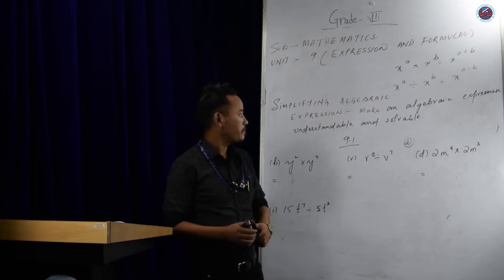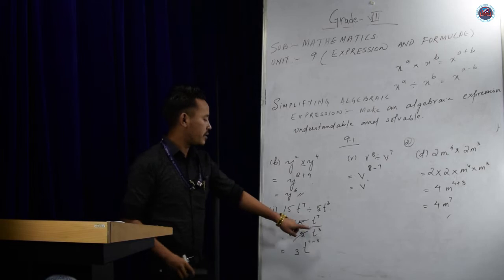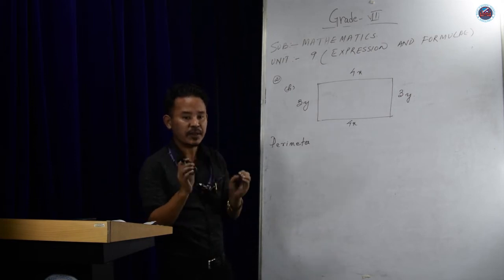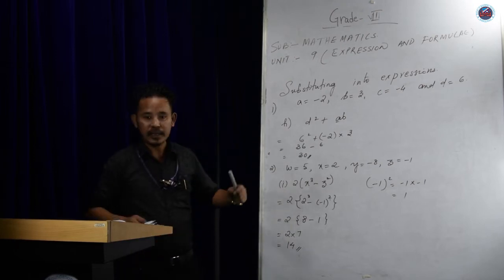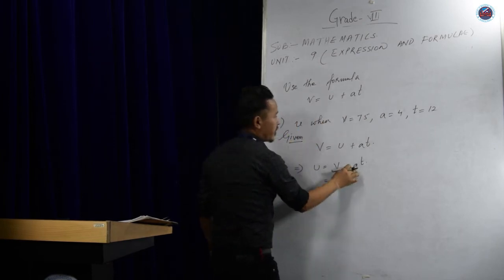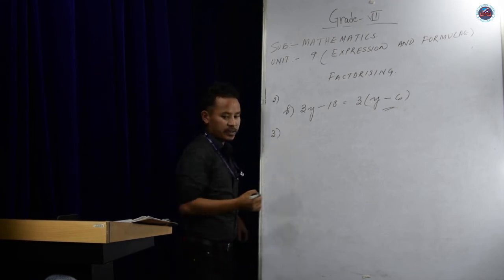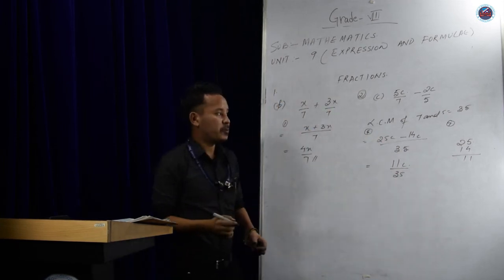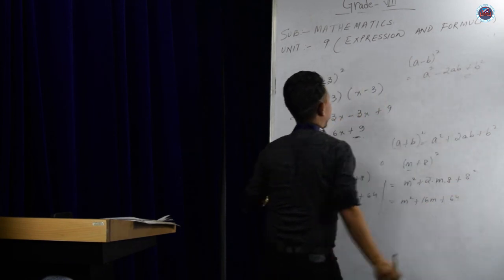Grade VIII Mathematics - Expressions and Formulae I Part 2 of Unit 9 I CAIE